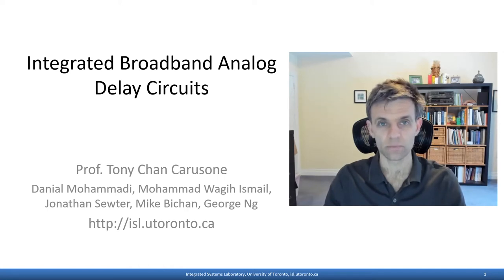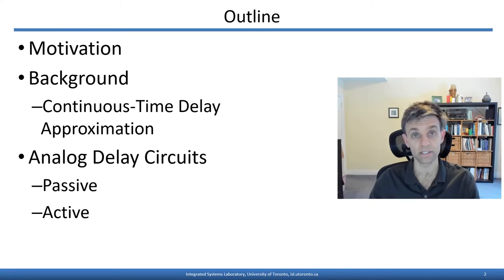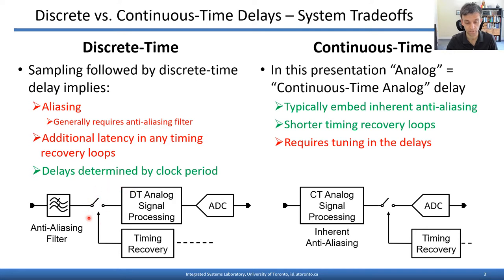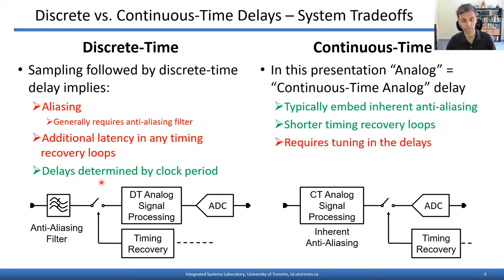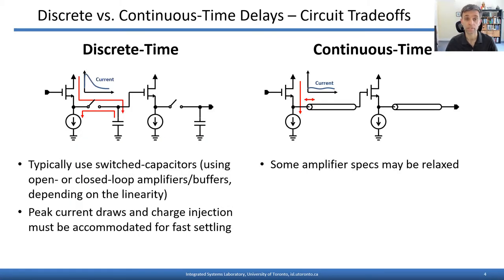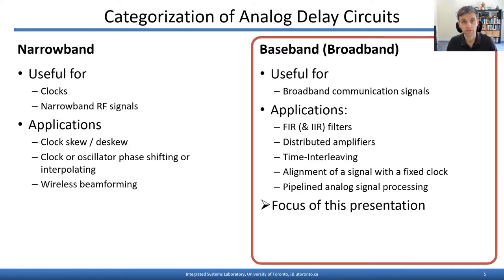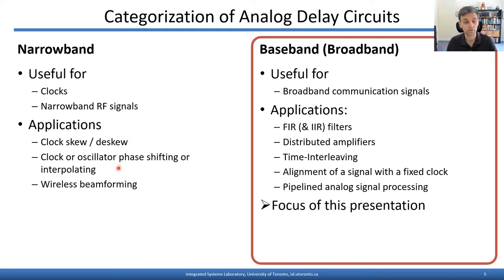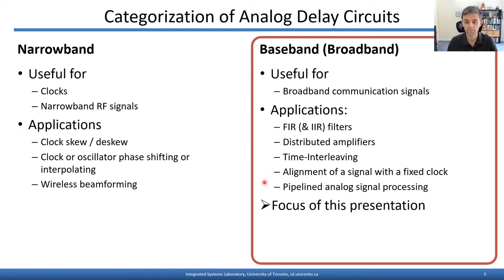Integrated Broadband Analog Delay Circuits Part I